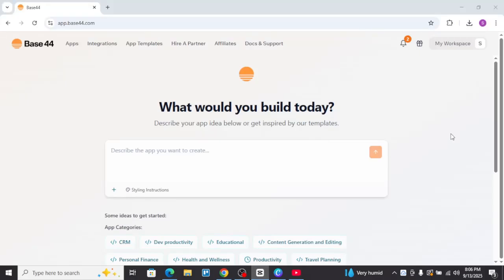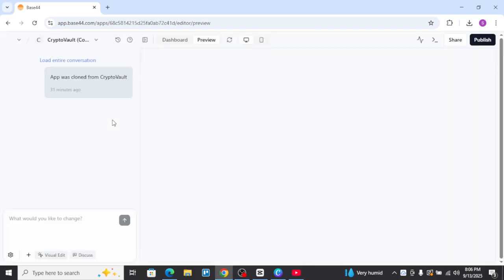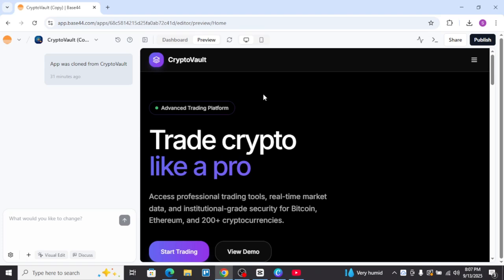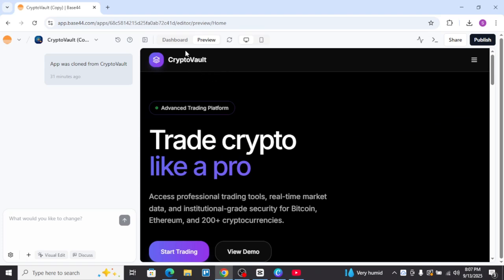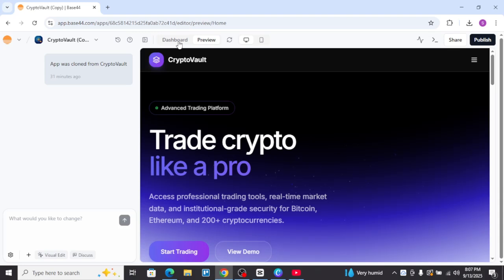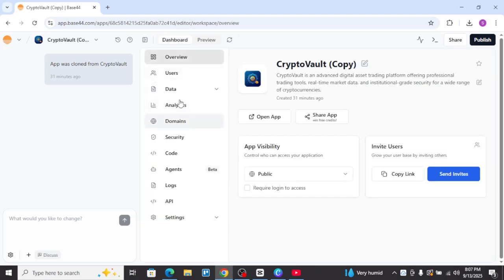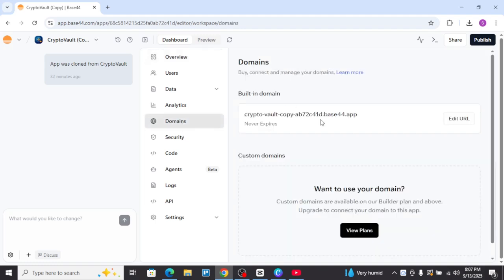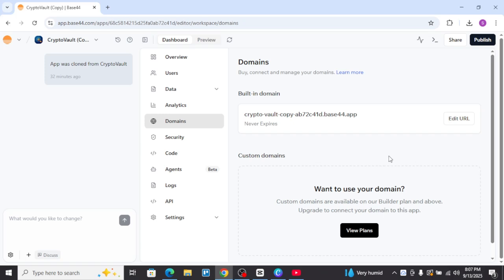How To Remove Domain From Base44 (Step by Step) 2025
Learn how to remove a domain from Base44 step by step in 2025 with simple, clear instructions. 🚀 Perfect for beginners & experts looking for a quick solution!

✨ Timestamps:
0:00 Intro
0:20 Login to Base44
0:45 Find Domain Settings
1:20 Remove Domain Step by Step
2:30 Final Check & Tips